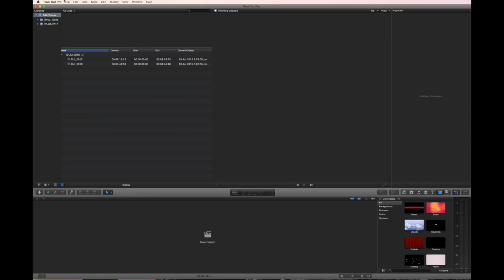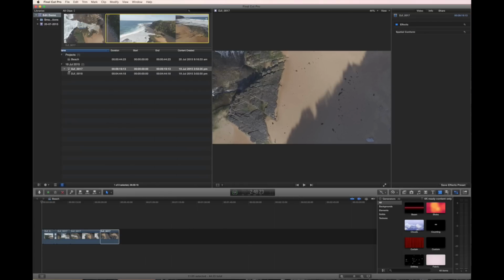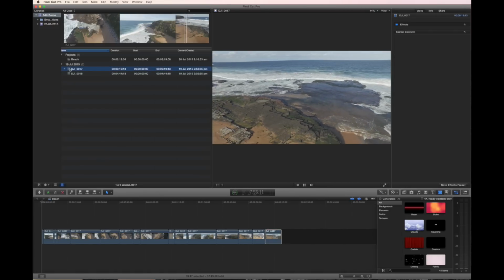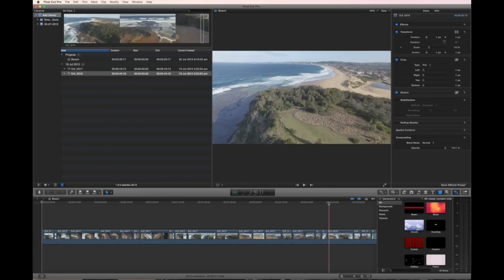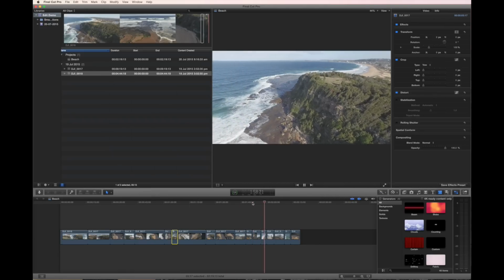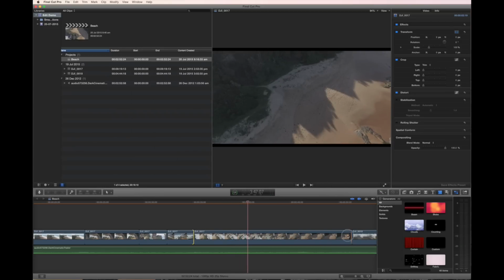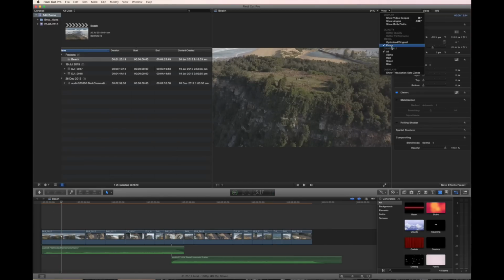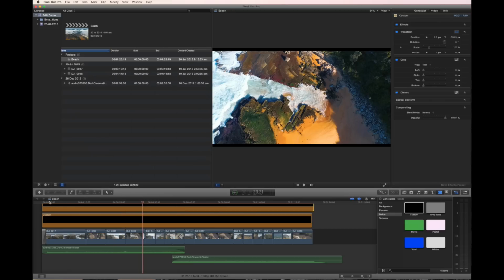Inspire/Phantom Editing Tutorial